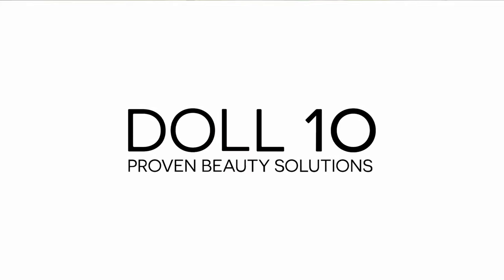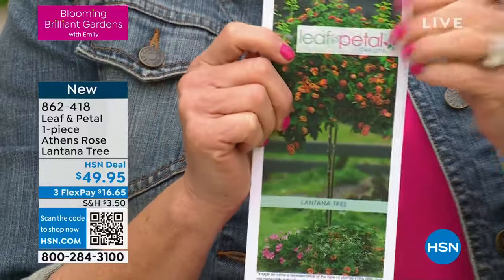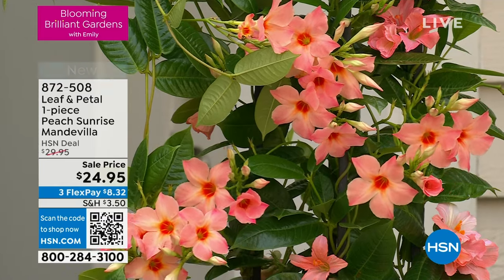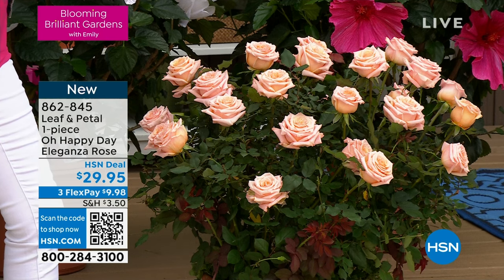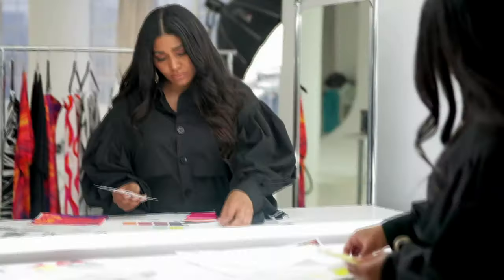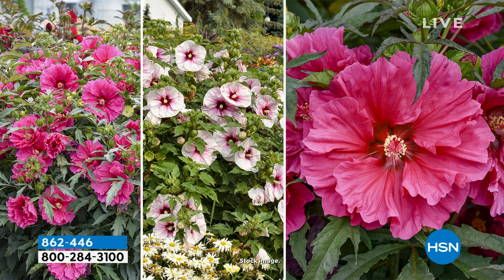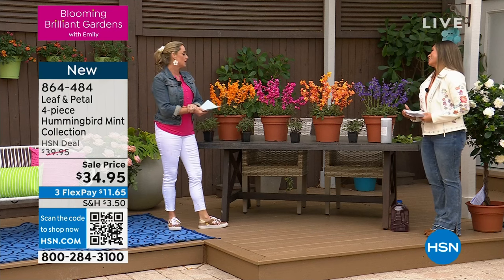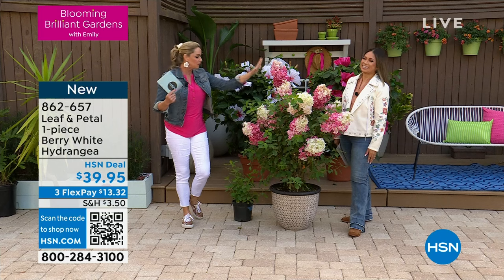HSN | Blooming Brilliant Gardens with Emily 03.11.2024 - 09 AM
Sunny-up your Monday mornings this February with all things green, gorgeous, garden, and Emily!